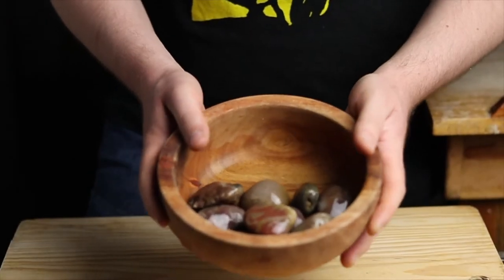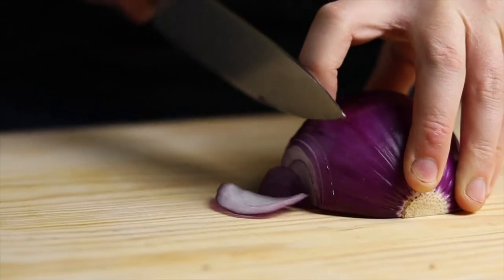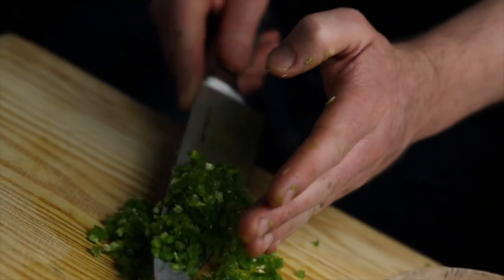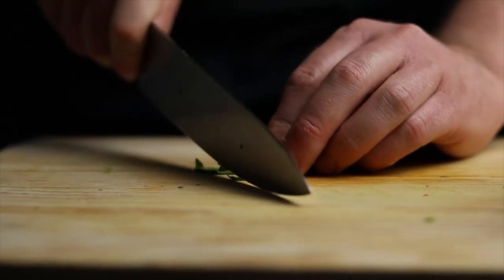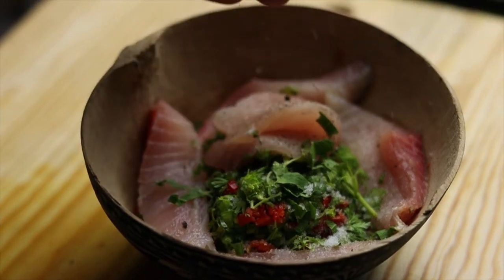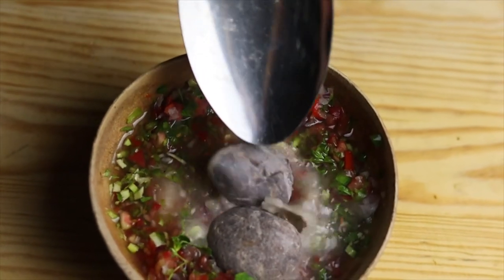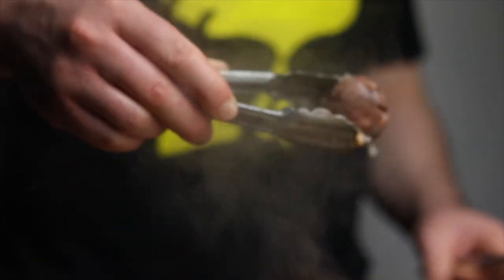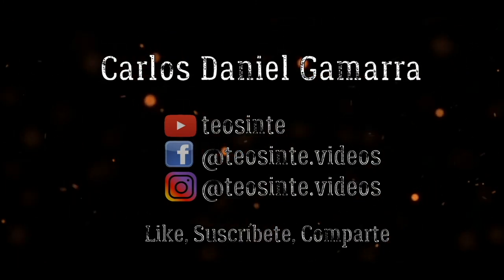Stone Broth (Mexican Ancient Recipe) TEOSINTE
Caldo de Piedra is an ancestral, pre-Hispanic dish of Oaxacan cuisine in Mexico. It requires a very particular, unique and special cooking technique, which makes this dish a genius.
Oaxacan cuisine is love, culture, history, heritage and heritage. The stone broth is one of the many gems in the cuisine of this wonderful state.